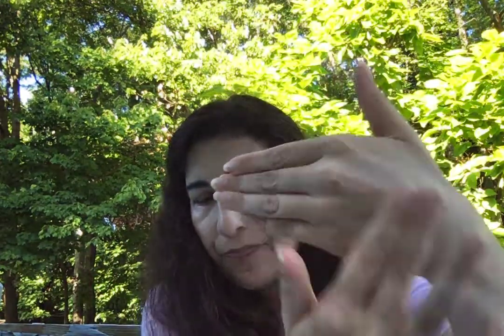Review of Chi Silk Infusion Silk Reconstructing Complex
Does this leave in treatment work for frizz?